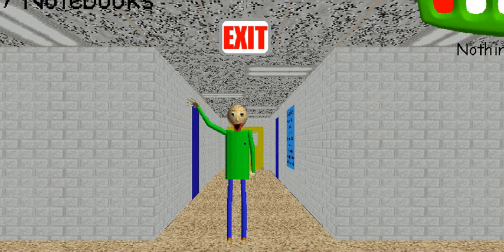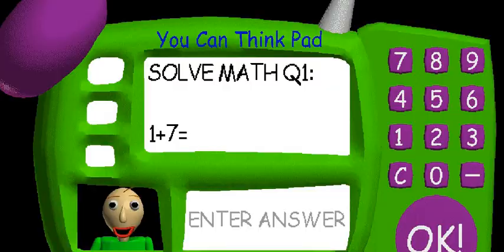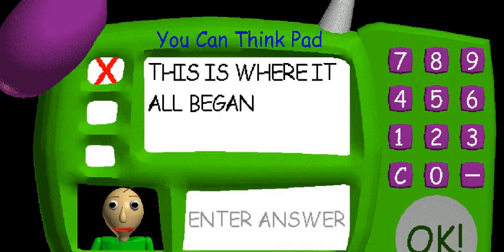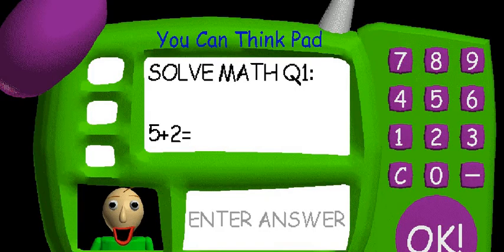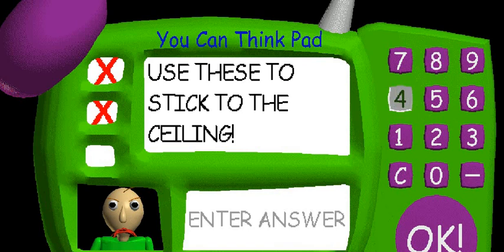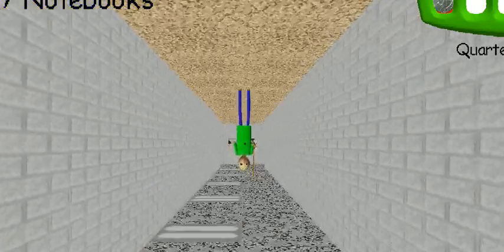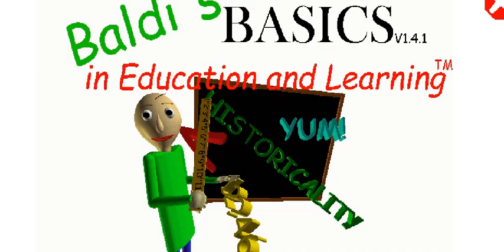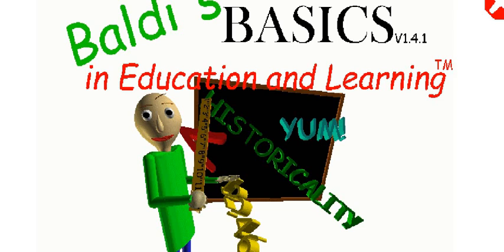All Secret Codes in Baldi's Basics in Education and Learning V1.4.1